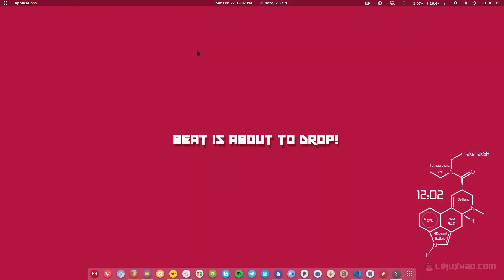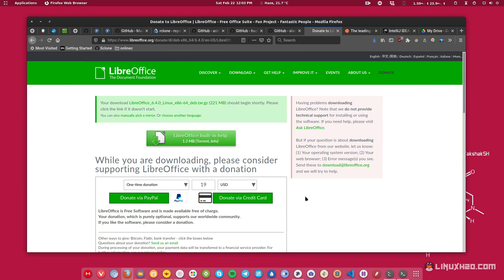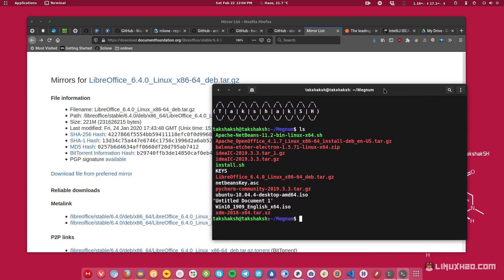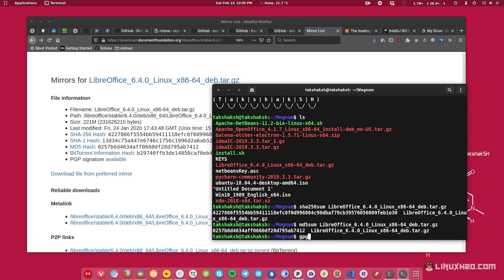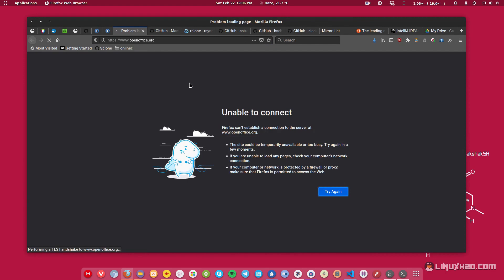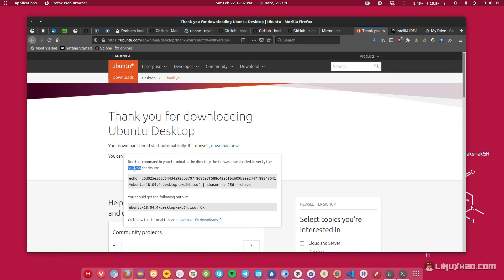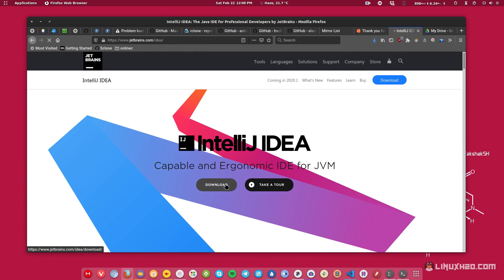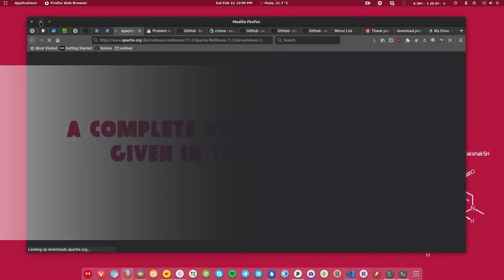How to verify authenticity of downloaded files on Linux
How will you make sure that the file is authentic?
Is it the same one that the publisher is providing?
How can you make sure it is not compromised?

In this quick guide, You'll learn how to verify the authenticity of downloaded files on Linux.

You will learn to use the hashing techniques to check whether the file is the one that it is supposed to be. So let's go through the tools and methods that we can use to check and verify the authenticity of downloaded files on Linux.